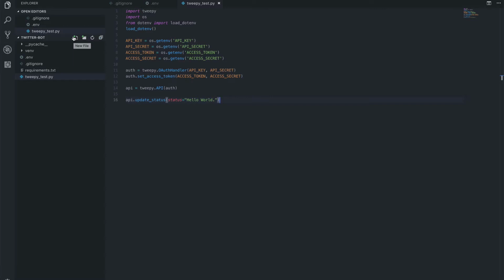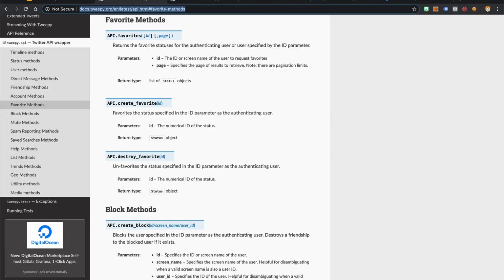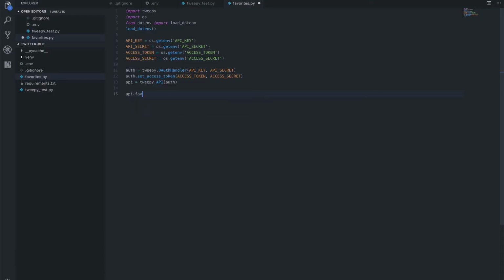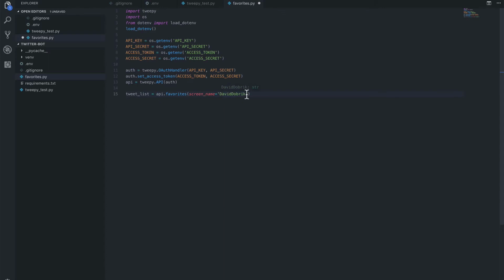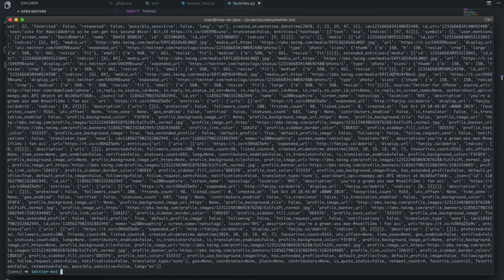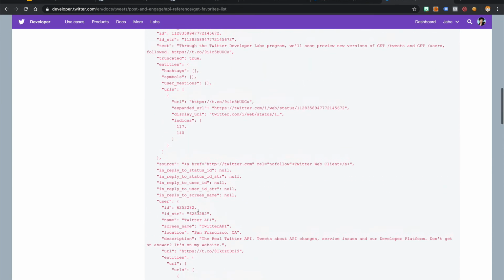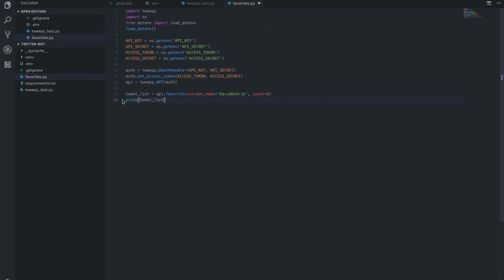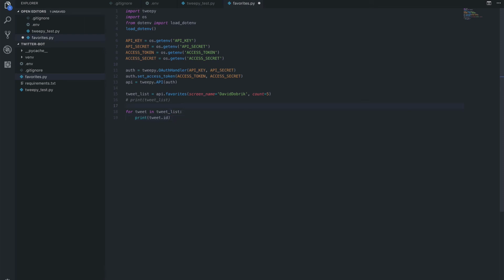5.1 Checking For Likes with Tweepy